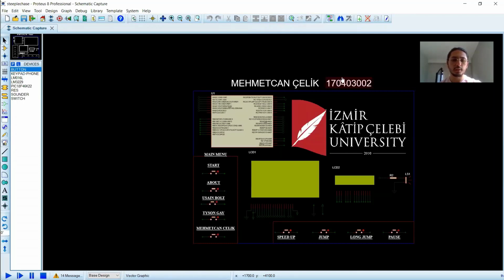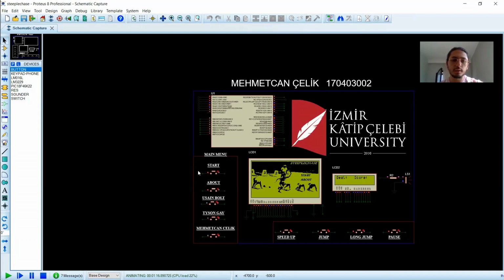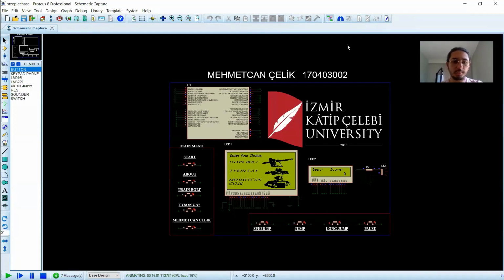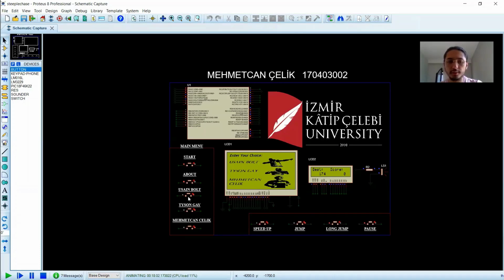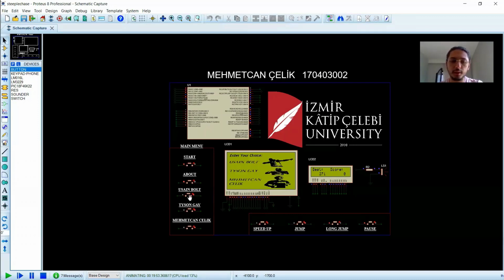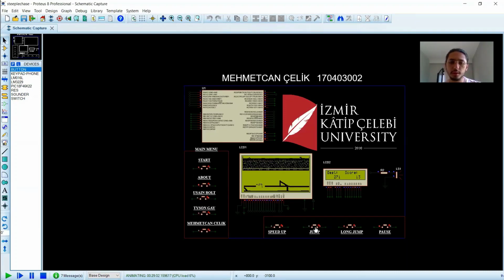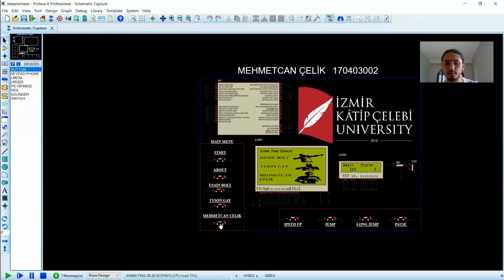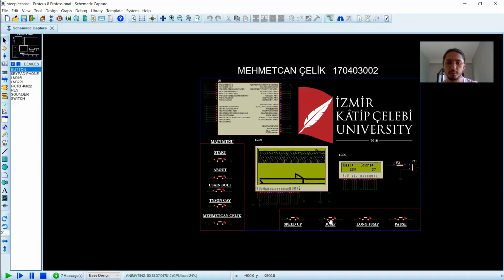Steeplechase - Spring 2021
Mehmet Can Çelik - Microprocessors Project, Spring 2021